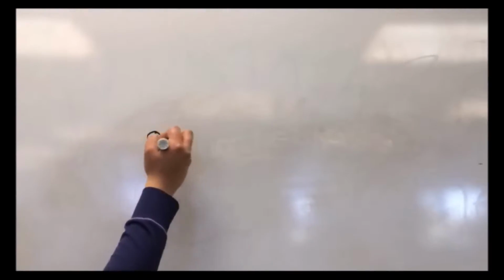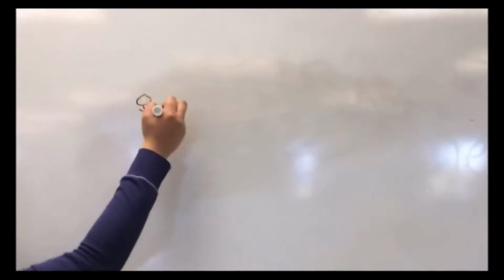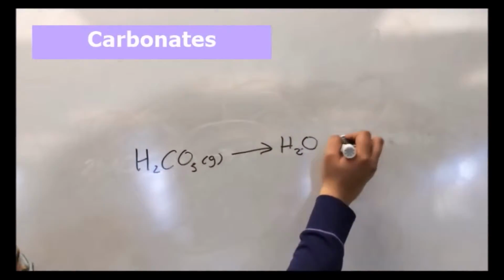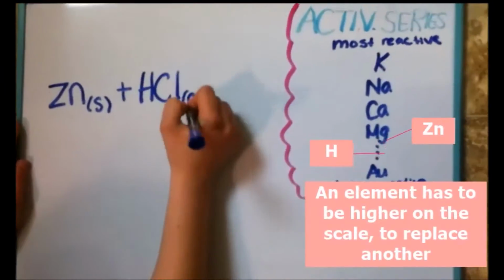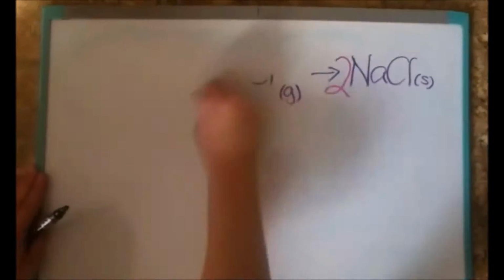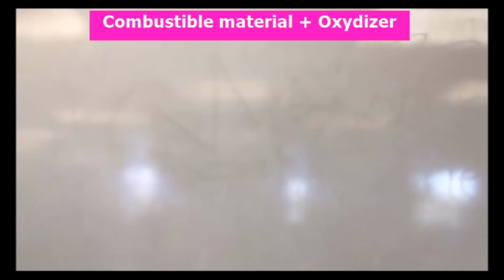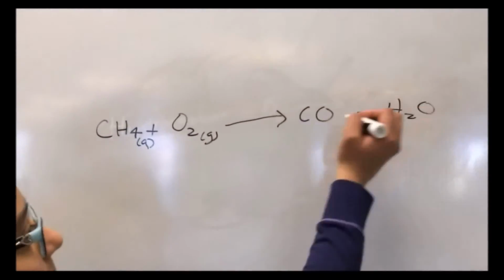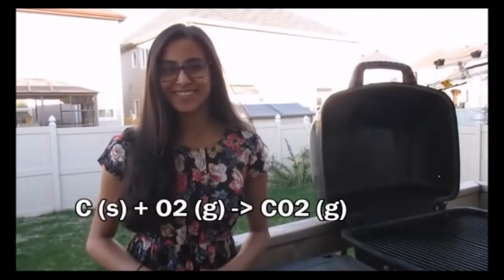Types of Chemical Reactions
By Marilyn Johnson, Samiha Hossain, and Iona Apreutesei